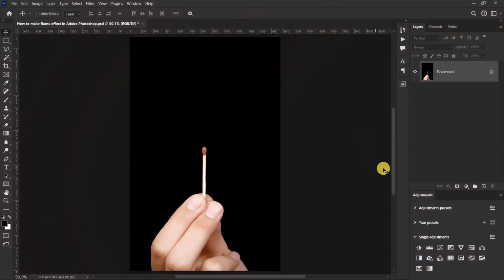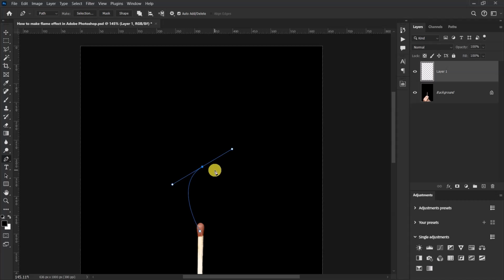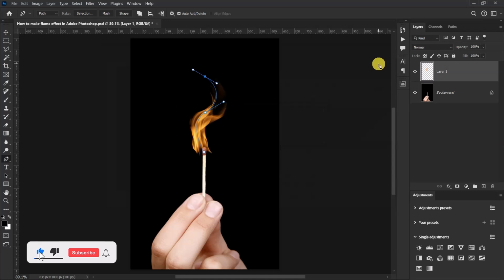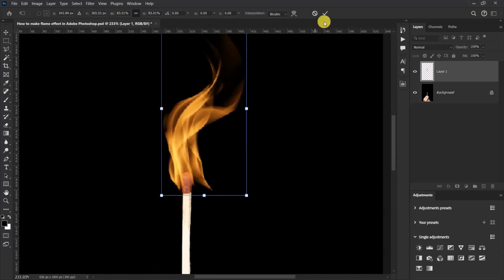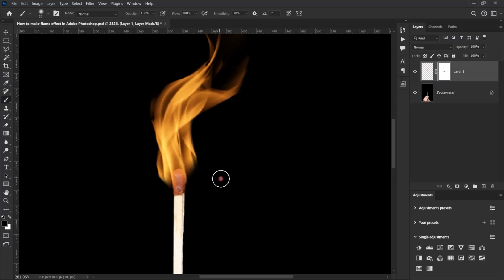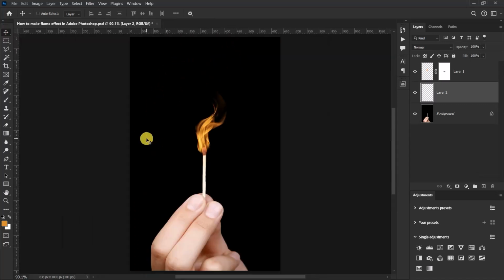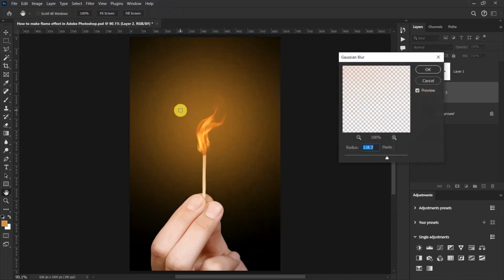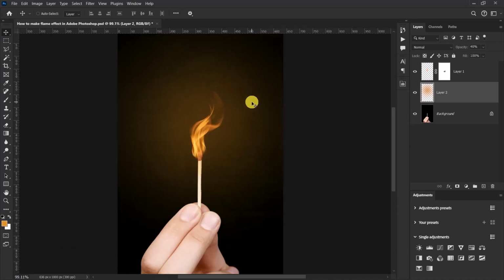Create Stunning Flame Effects in Adobe Photoshop: Easy Tutorial!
Hey everyone! In today’s video, I’m going to show you how to create stunning flame effects in Adobe Photoshop with this easy tutorial. Whether you’re a beginner or just looking to enhance your skills, this step-by-step guide will help you add some fiery magic to your designs!

In this tutorial, you’ll learn:
➽ The essential tools and techniques for creating realistic flame effects
➽ Tips for seamlessly integrating flames into your artwork

By the end of this video, you’ll be able to transform your images and impress your friends with your new skills!

Let’s dive in and set your creativity ablaze with some amazing flame effects!